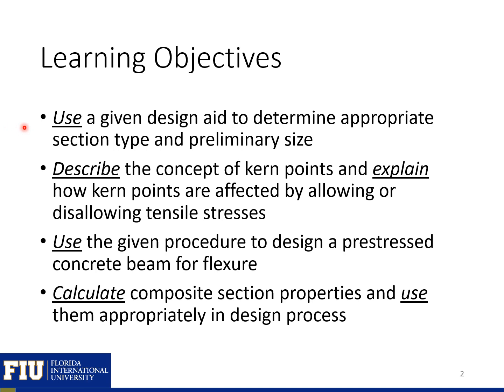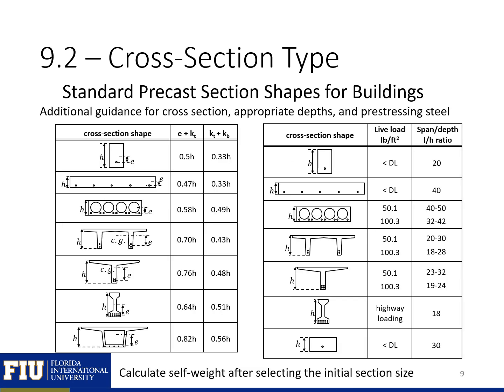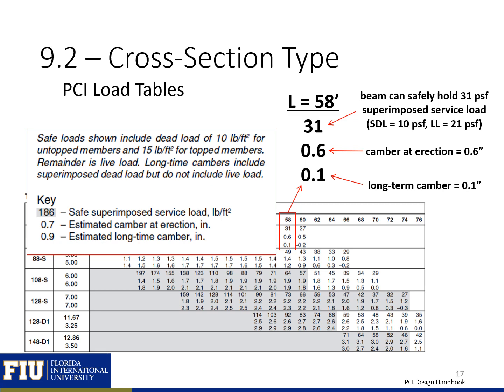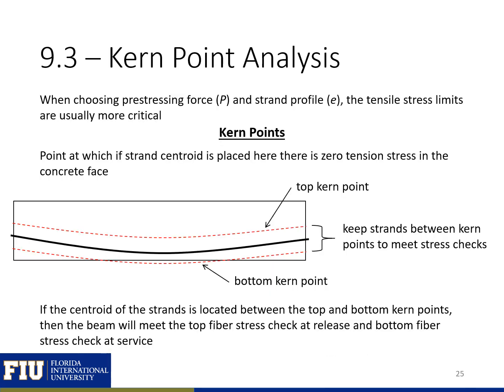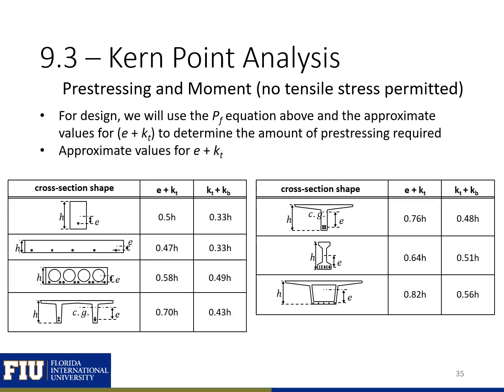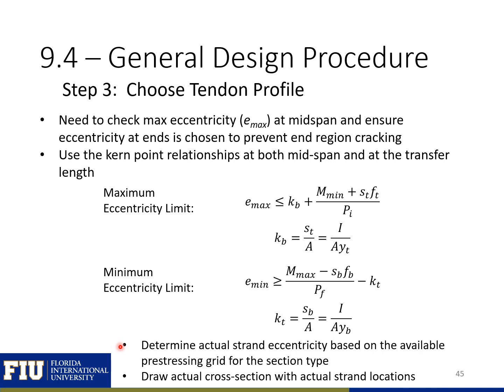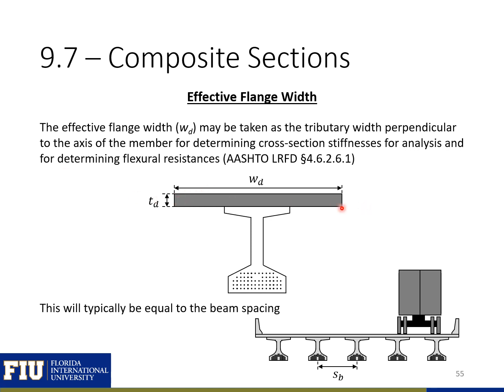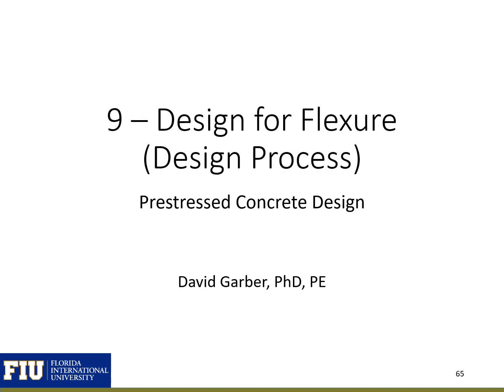Prestressed Concrete Design - 9 - Design for Flexure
This is a video lecture for Prestressed Concrete Design. This video goes through the general design procedure for flexure (strength, service, and deflections). Design aids and design guides that are available for prestressed members are introduced. The derivation of kern point equations are provided and the kern point approach discussed. Composite section properties and when to use them are also explained.